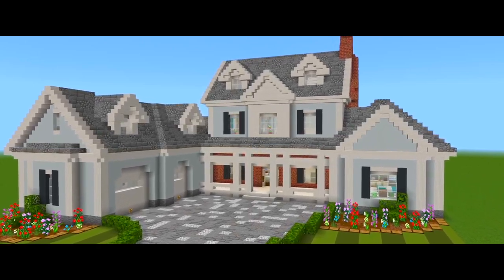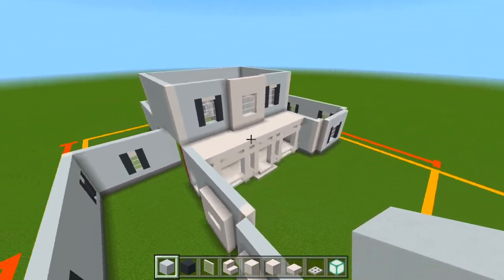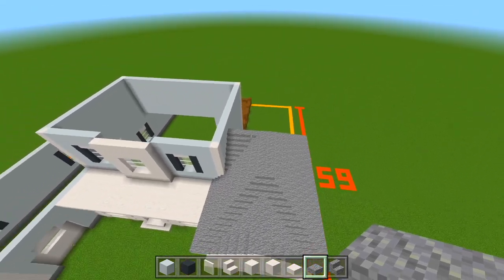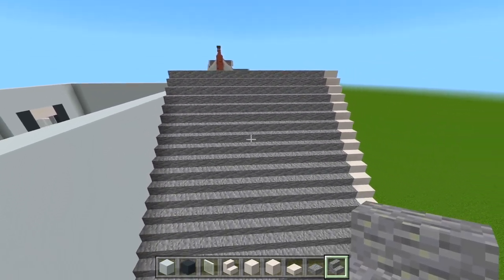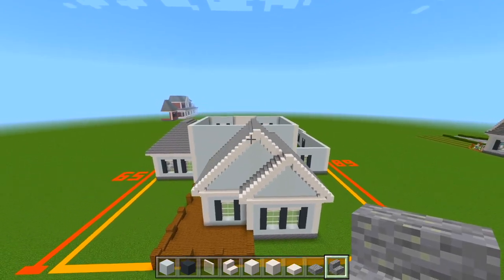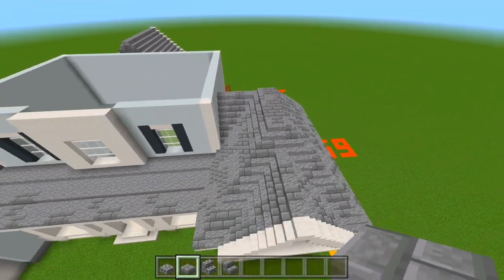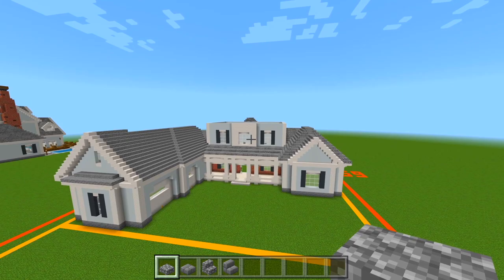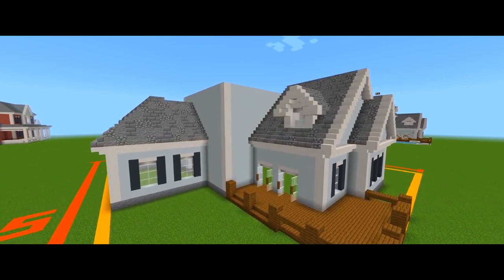Minecraft: How to Build a Large Suburban House 9 | PART 2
Here in part 2 for this step by step minecraft tutorial on how to build a large suburban house, I will be showing you how to do the exterior walls for the second floor of the house and how to do the roof for the first floor parts.